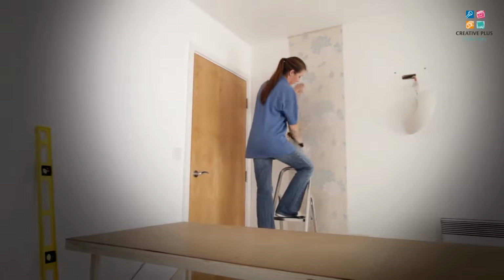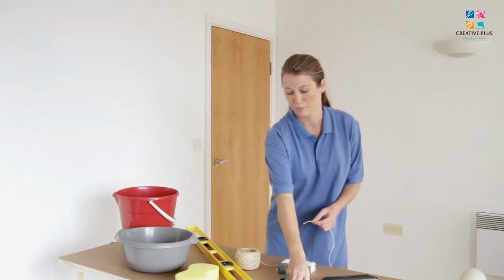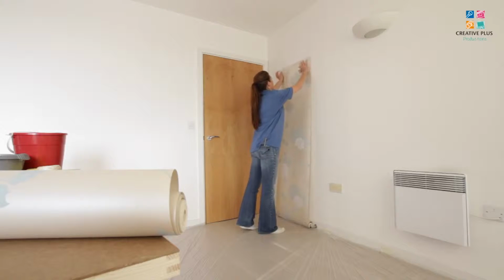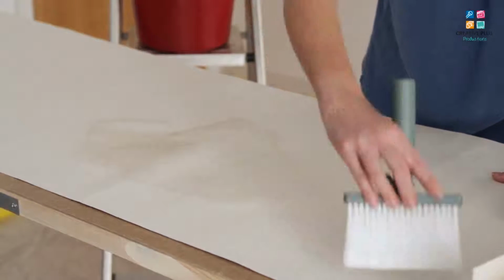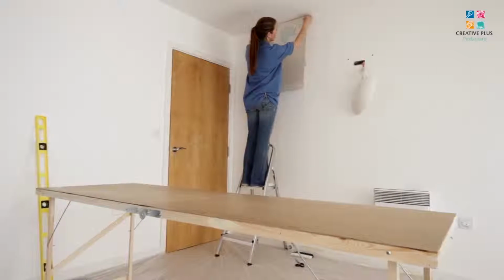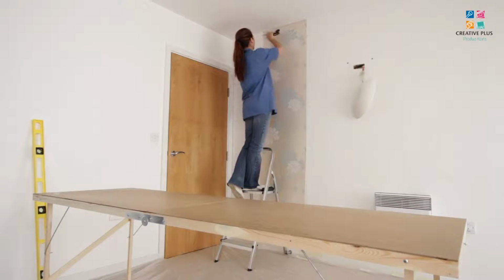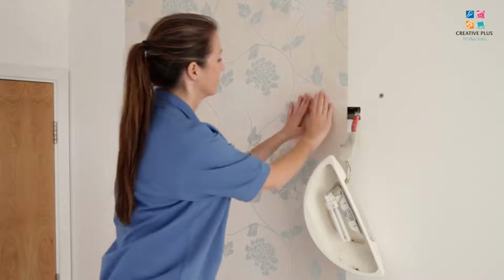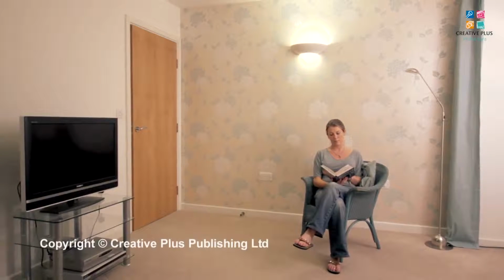How to wallpaper - Creative Plus Productions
Learn how to wallpaper a room!

Creative Plus Productions create instructional and inspirational video content for businesses.